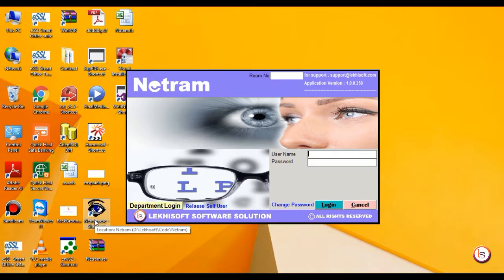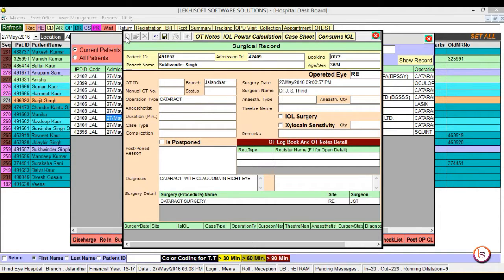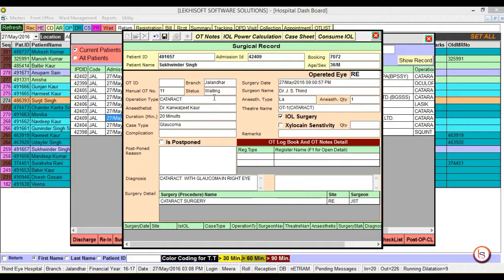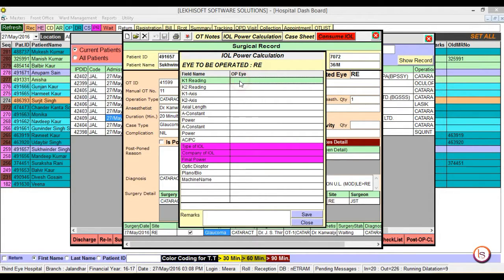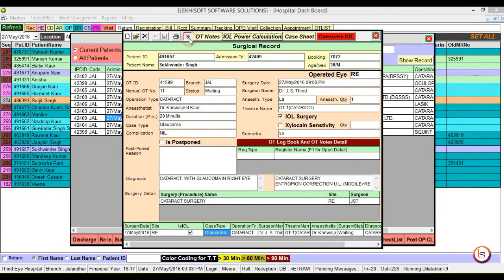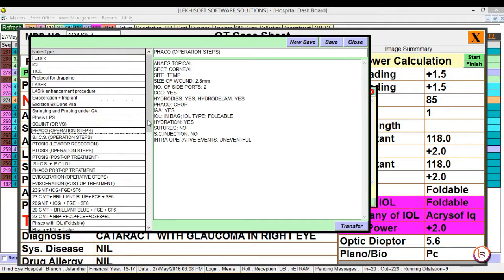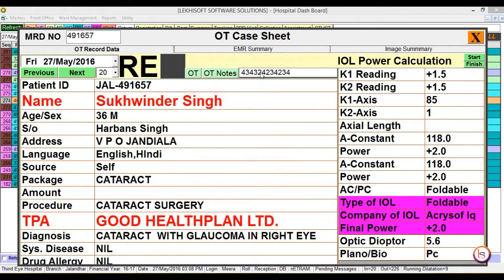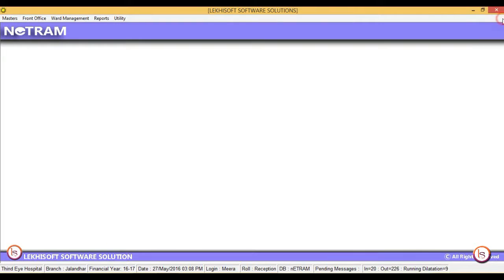Surgical Module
Surgical Module of Netram